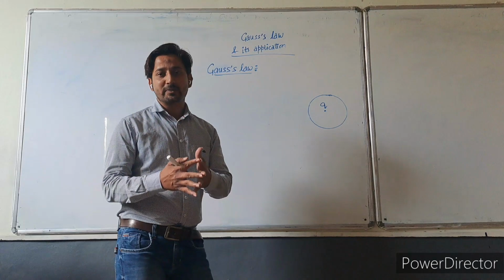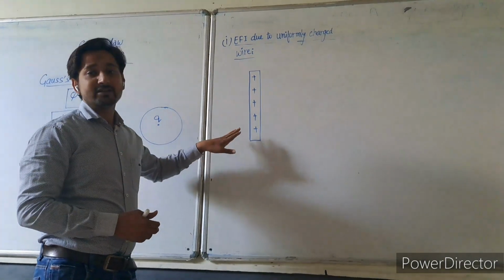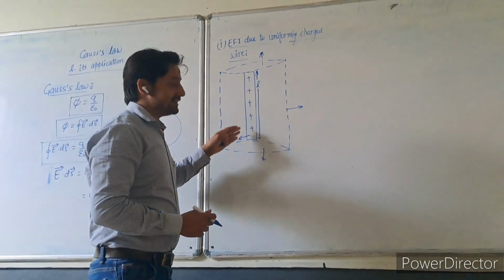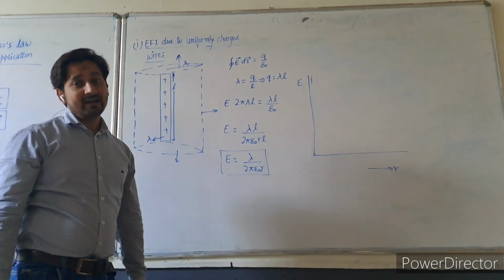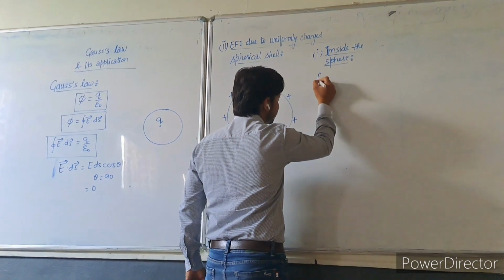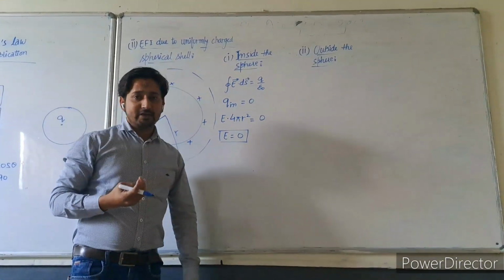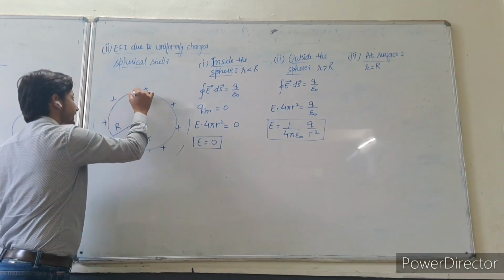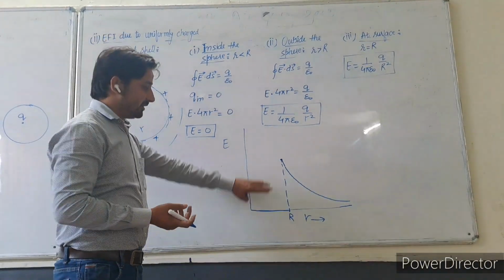Gauss theorem and it's application || EFI due to uniformly charged wire and hollow sphere.